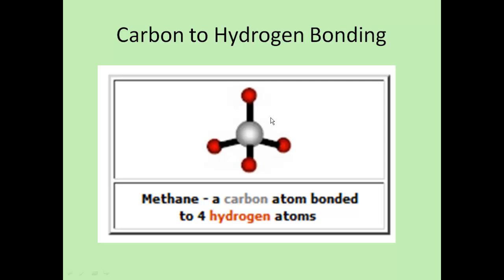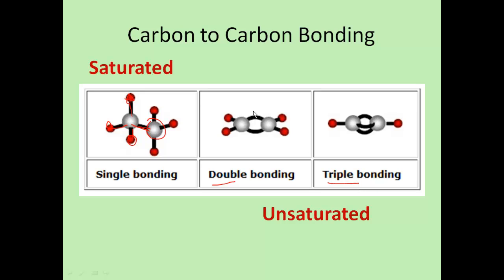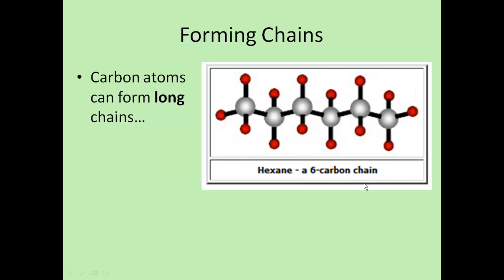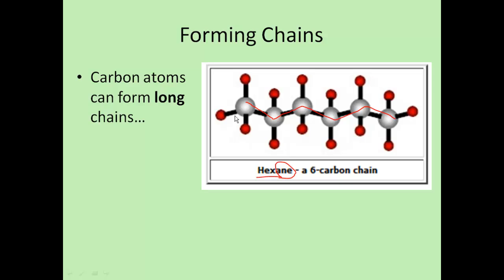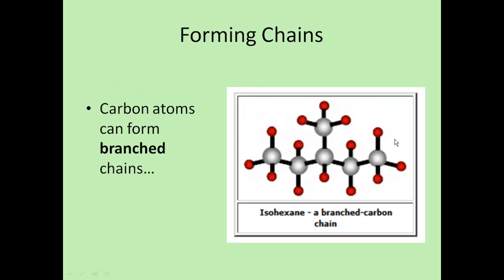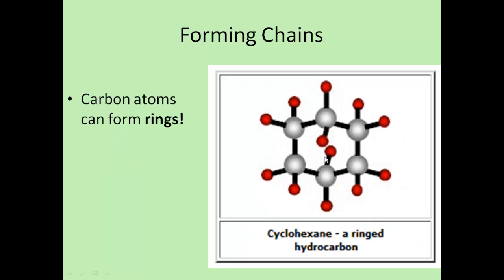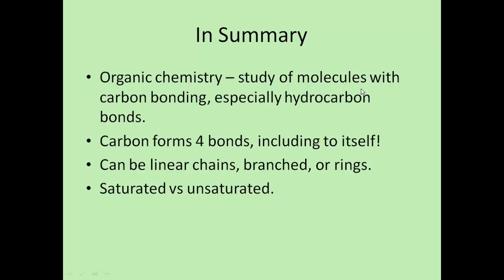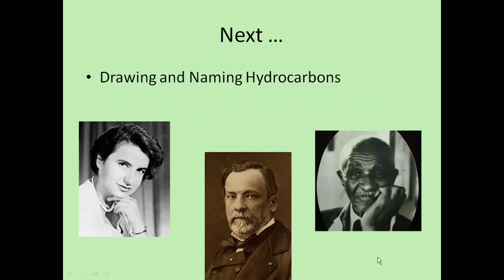Organic Chemistry: A Brief Overview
A brief overview of organic chemistry. This is part 1 of a 3 part series. It focuses on the definition of organic chemistry. Only simple hydrocarbons are discussed in this series.